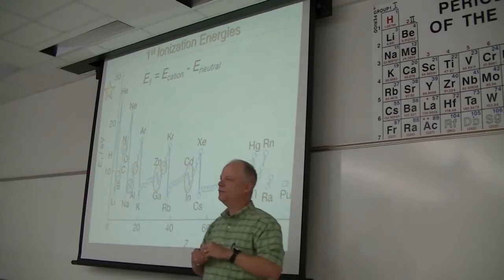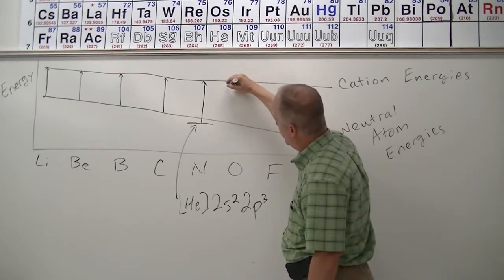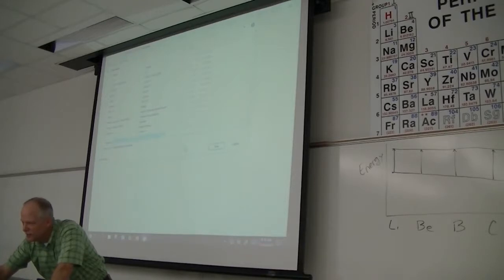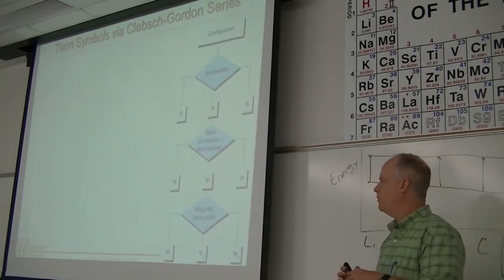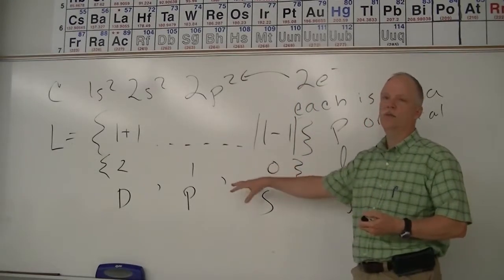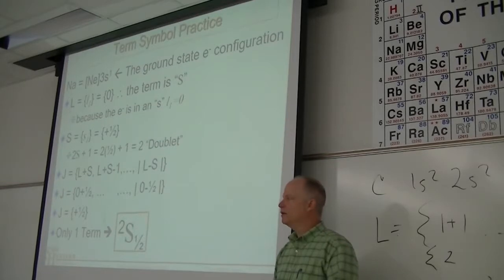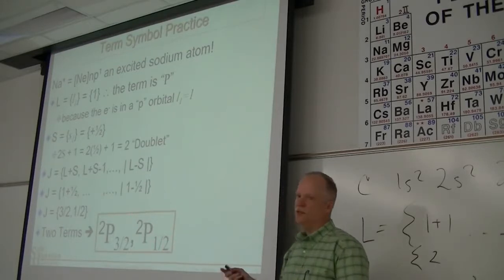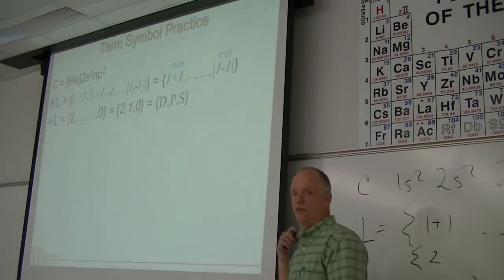L19 Term Symbols